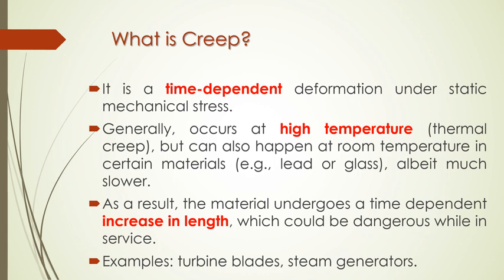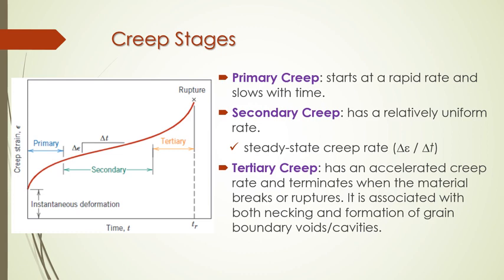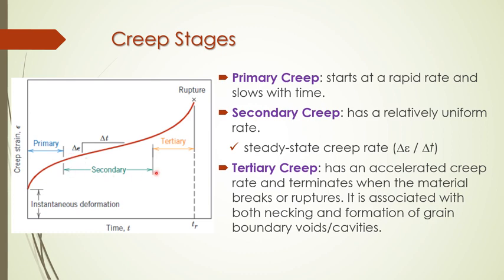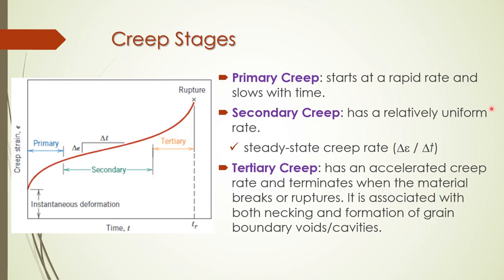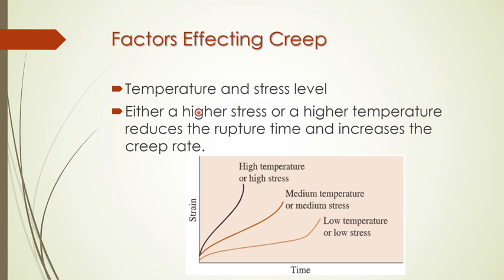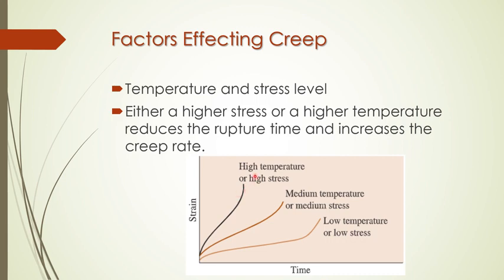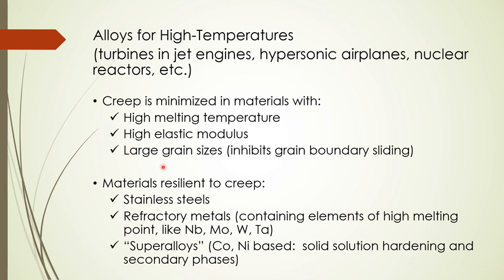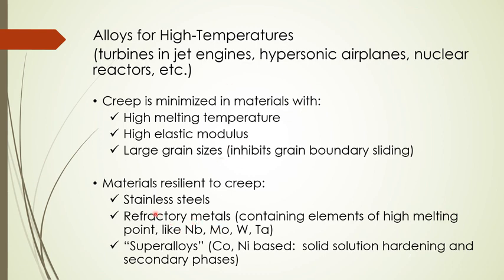Metal Failure Creep Week 11